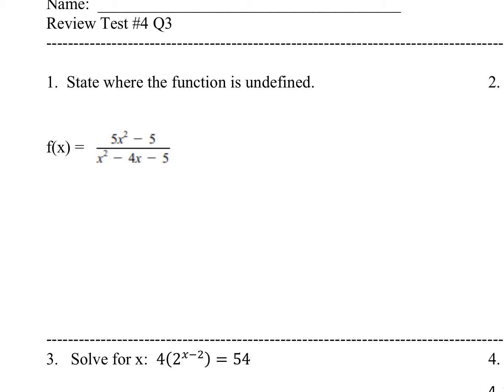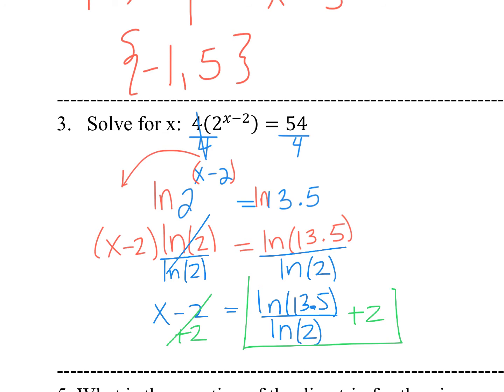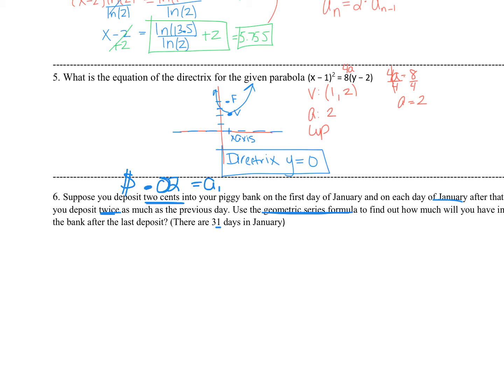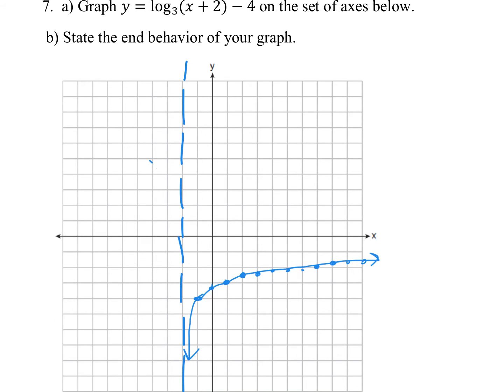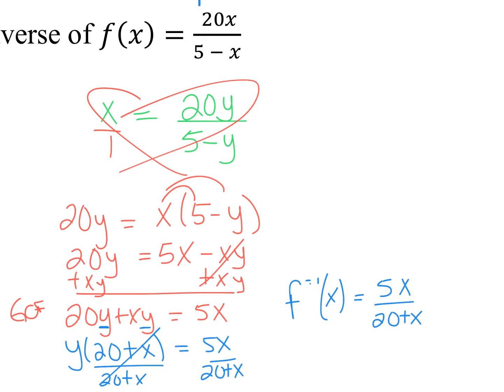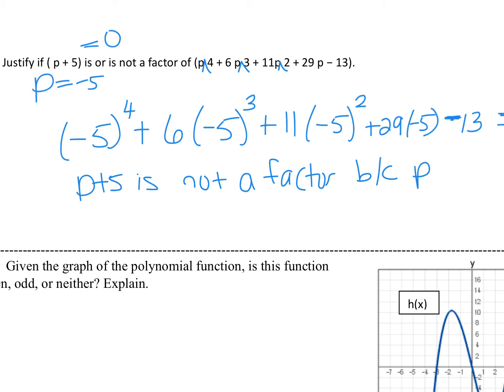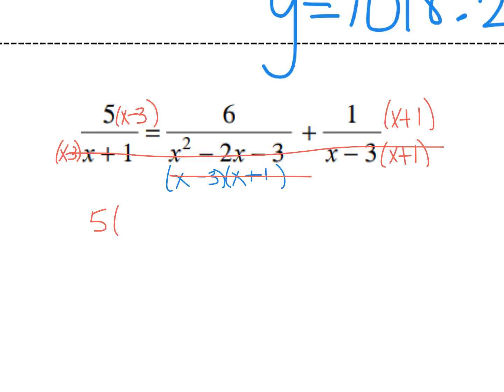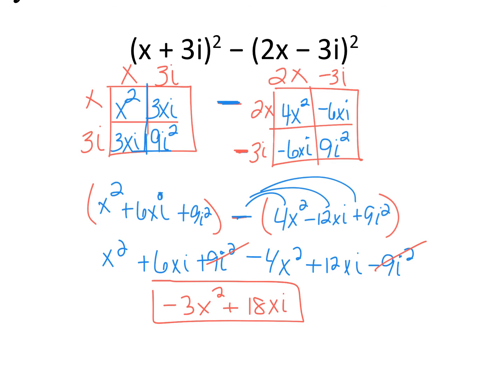Review test #4 Q3.mp4